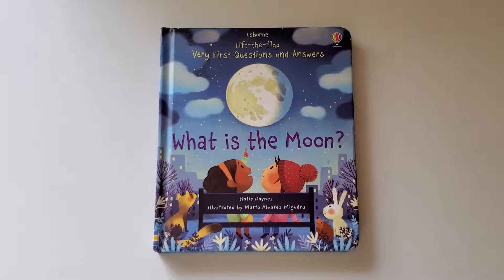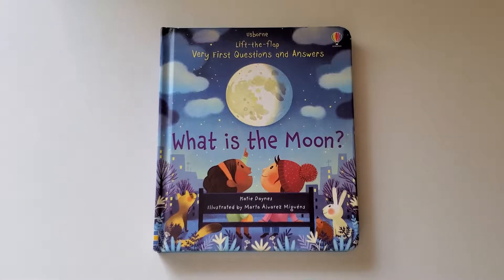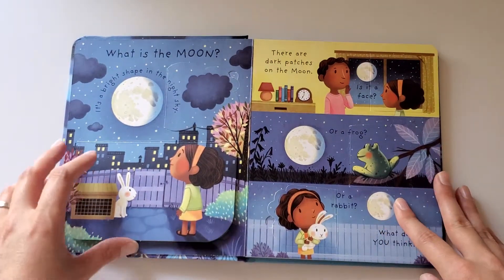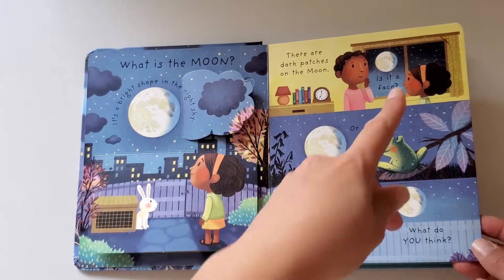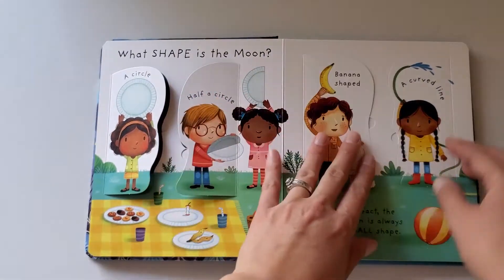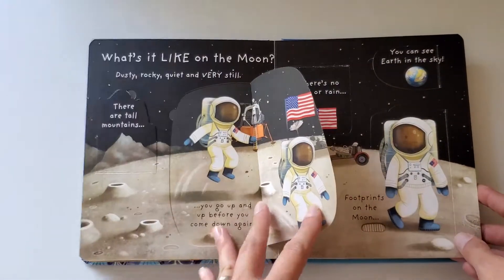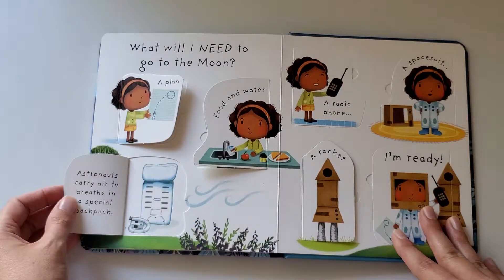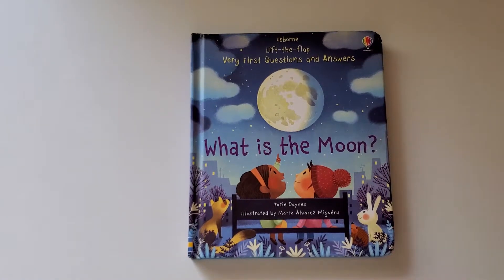An Usborne Books & More Review: What is the Moon?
An Usborne Books & More Lift-the-Flap Very First Questions and Answers Book Review: What is the Moon?